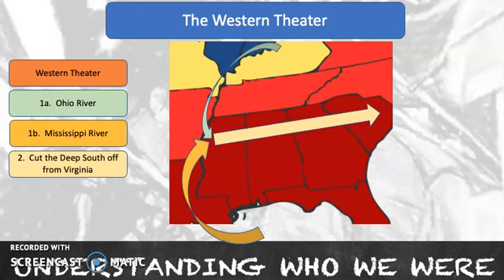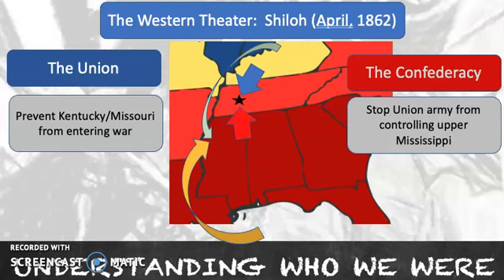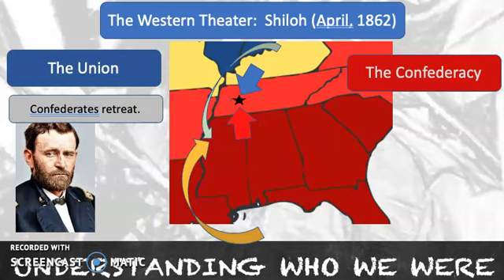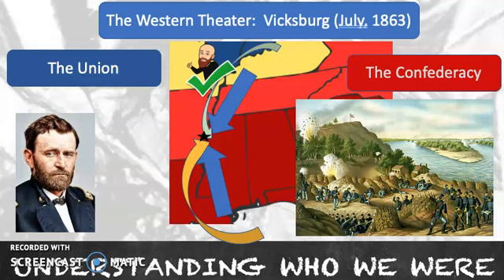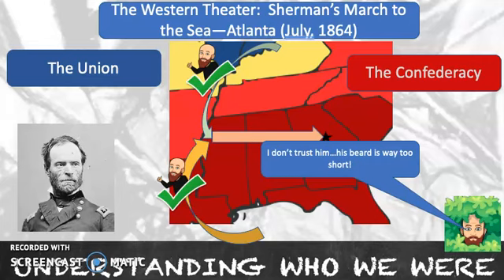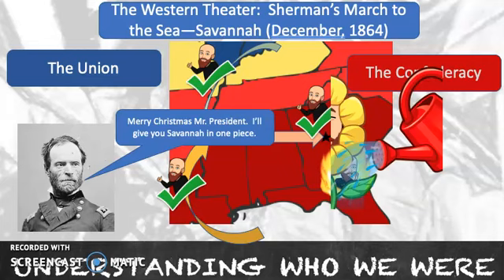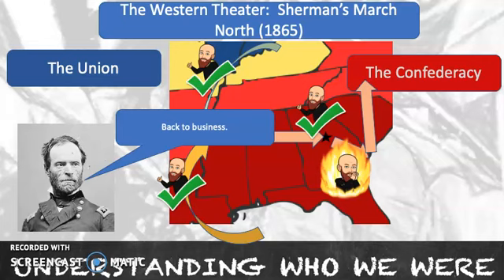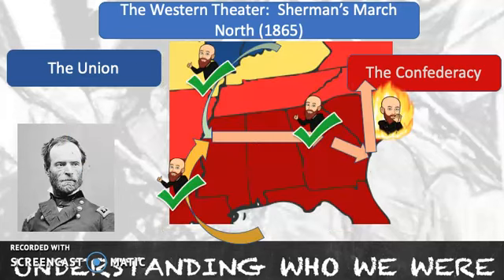The Tail of the Snake: The Civil War's Western Theater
This video discusses the actions of the Western Theater all the way through Sherman's March to the Sea.